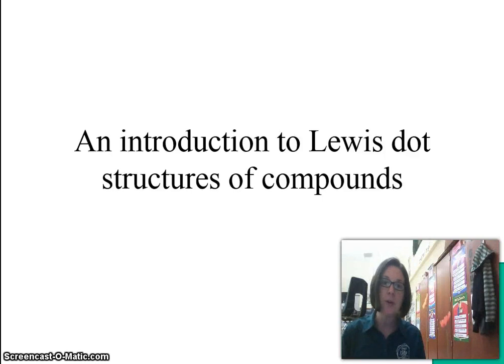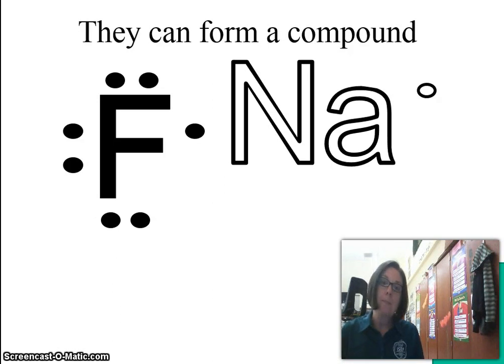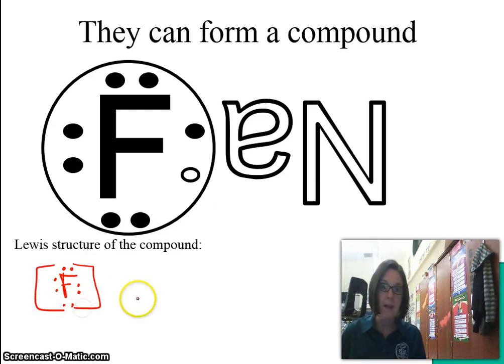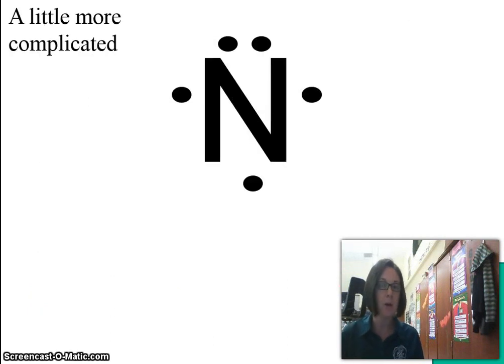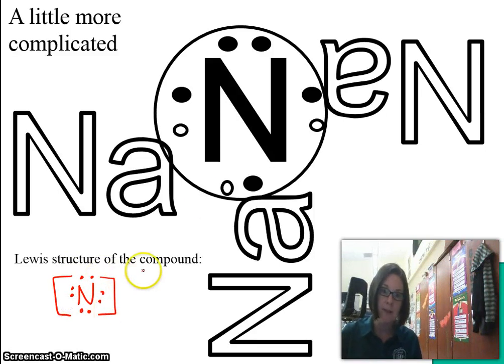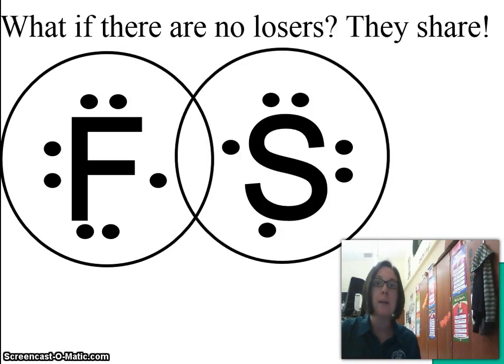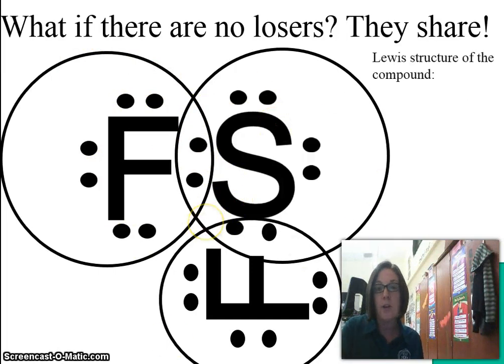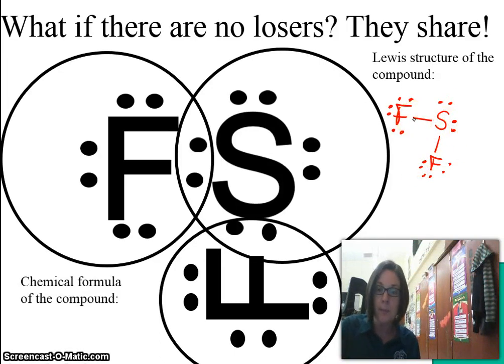Introduction to Lewis dot structures of compounds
This is a beginner video on how Lewis structures can be used to show a compound.